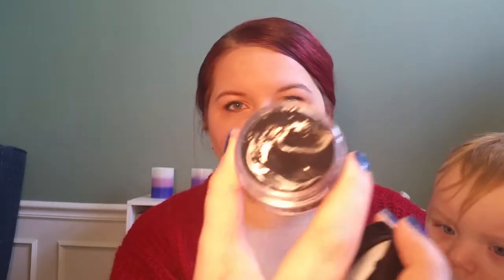January Holy Grails and Giant Fails: Best Products of the Month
Here are my favorite products of the month of January! I have retried some old products and have found some amazing new amazing products of the month like the Maybelline Total Temptation Eye Shadow Palette. I also HATED some products this month like Tarte Shape Tape Foundation. Please tell me if there are any products that you loved this month.